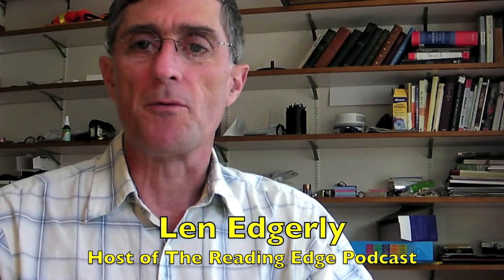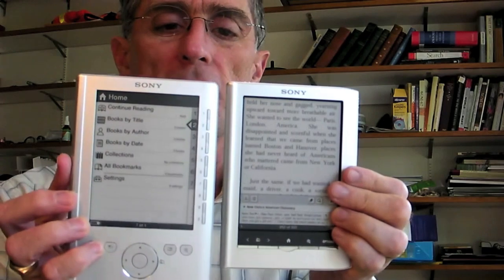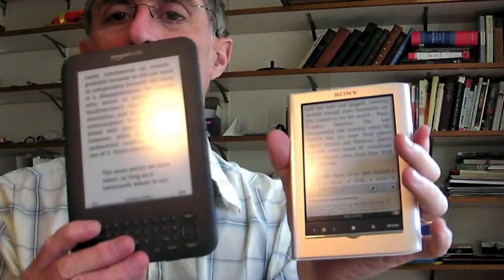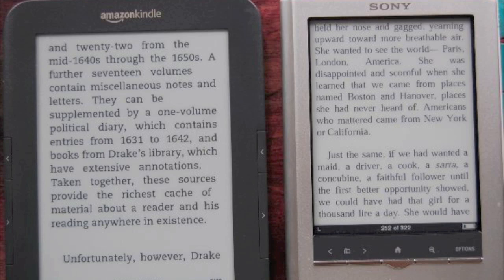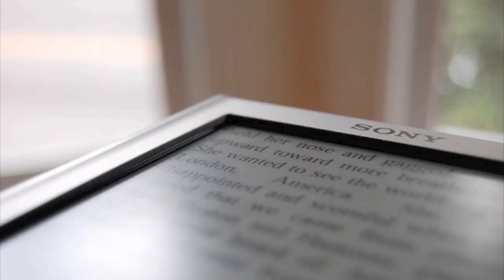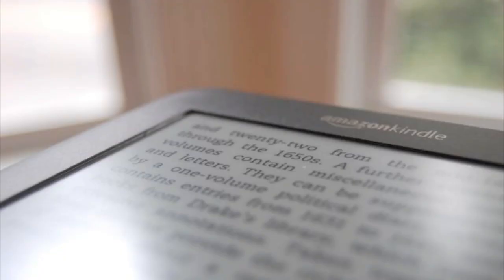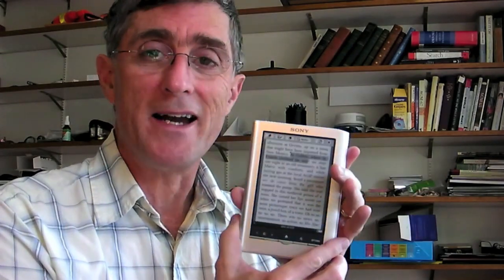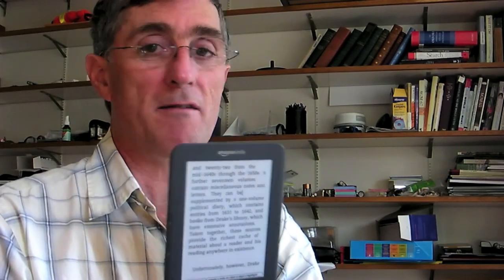Review of Sony Reader PRS-350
I'm thoroughly impressed with the engineering behind the new Sony Reader Pocket Edition PRS-350, as you'll see in this video review.   They managed to create a touch screen which does not cripple the readability of the E Ink screen, and it weighs only 5 3/8 ounces, compared with 7 5/8 ounces for the previous Sony Reader Pocket Edition, PRS-300.  The Kindle 3  weighs 8 1/8 ounces.  But as a competitor to the Kindle 3, the new Sony Pocket fails because of price ($40 more than the $139 Kindle WiFi only) and lack of a wireless connection.
One thing I forgot to mention in the video: turning the pages on the PRS-350 is effortless and very cool -- a slight flick of the finger accomplishes the page turn, because of the excellent new touch screen.
  --Len Edgerly, host of The Reading Edge and Kindle Chronicles podcasts.